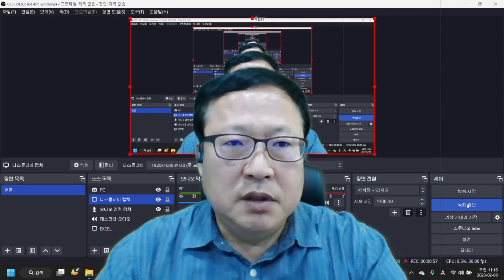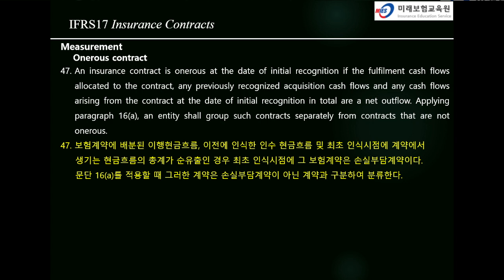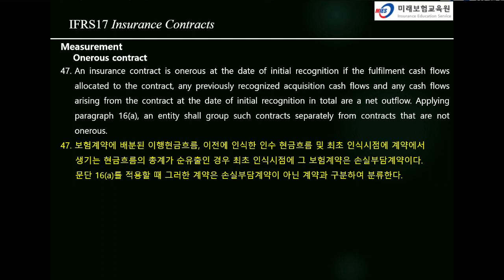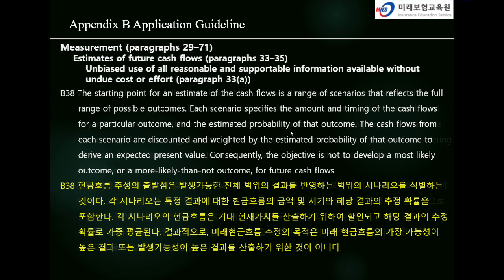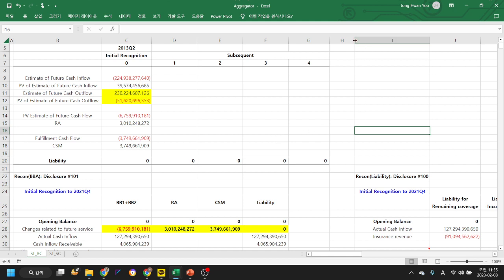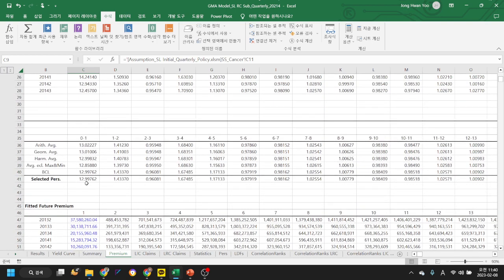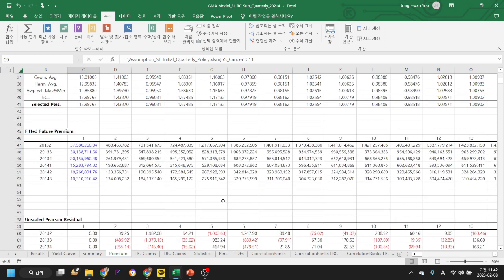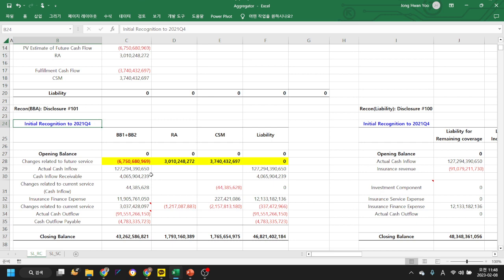IFRS17 Validation Model Sample 2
Measurement at Initial
recognition Premium to receve